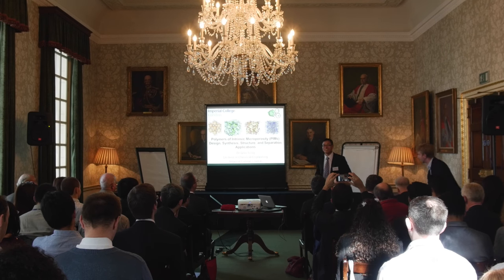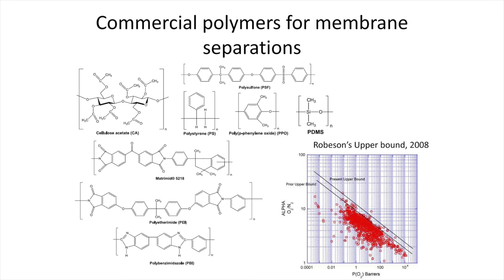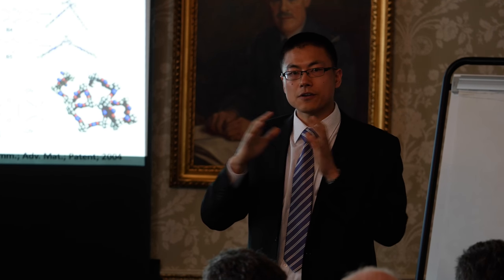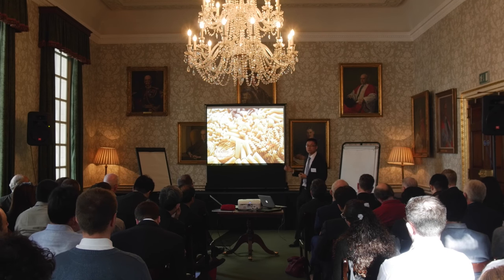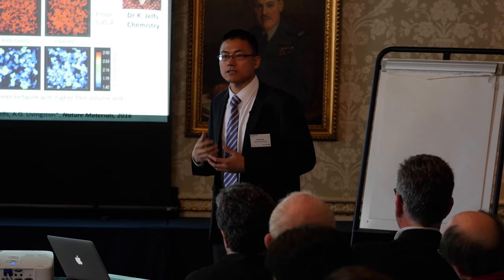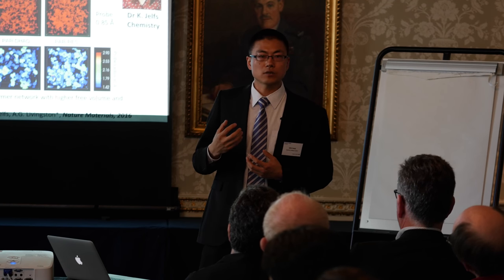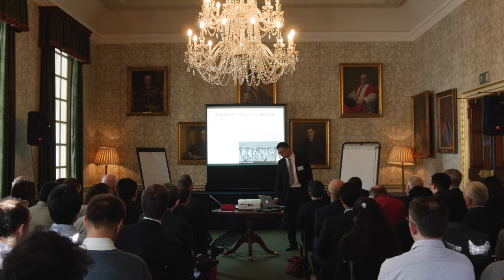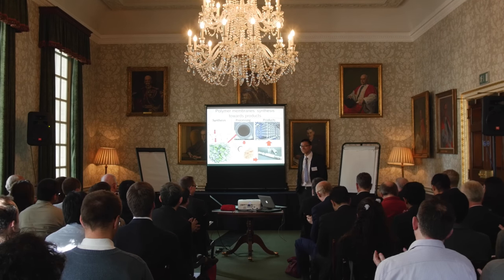Dr Qilei Song - Polymers of intrinsic microporosity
Dr Qilei Song, Barrer Centre Theme Leader and Lecturer in the Department of Chemical Engineering provides an overview of the work in his research group.